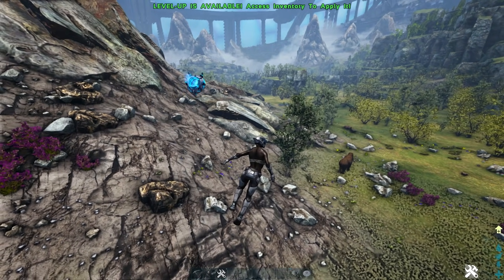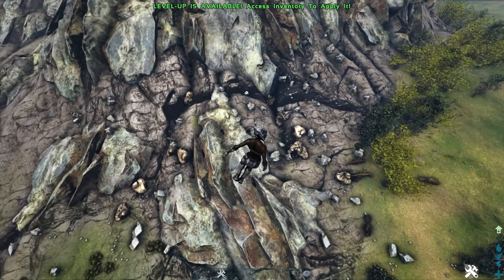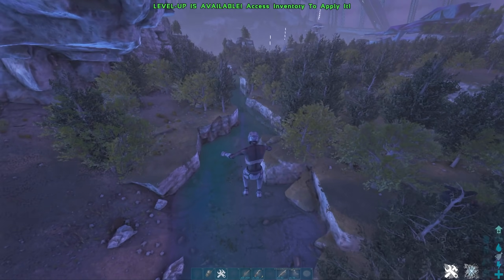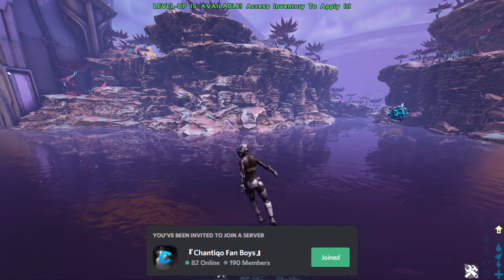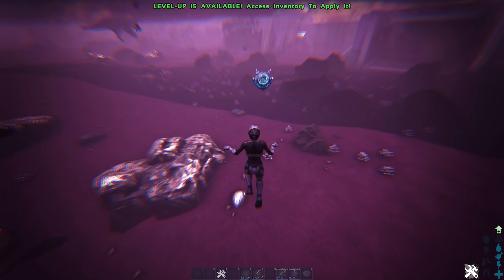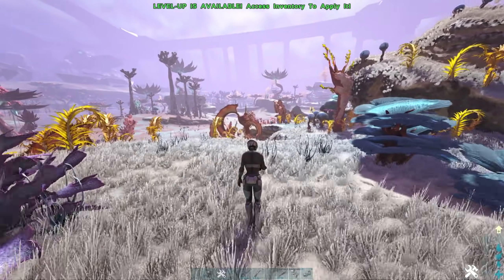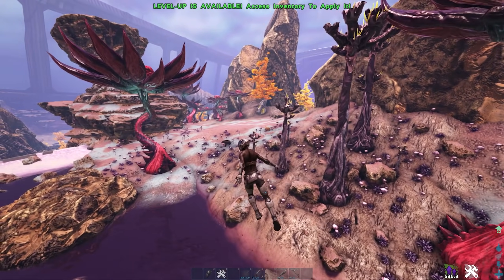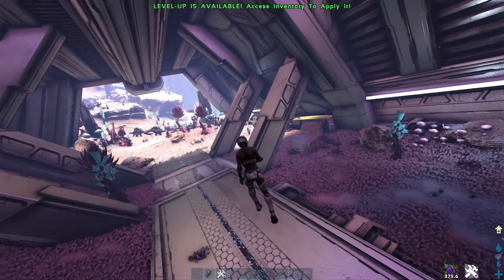Resource Guide Genesis Part 2 - Ark Survival Evolved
💠 FOLLOW MY OTHER SOCIAL MEDIAS:
💻PC Spec
💻Ryzen 9 3900x
💻32GB Ram
💻RTX 3070 8GB
💻144hz LG Optic 24' Monitor
💻75hz 21.5' AOC Monitor x2
💻43' LG 4K TV

If you're reading this you're just built different.​​